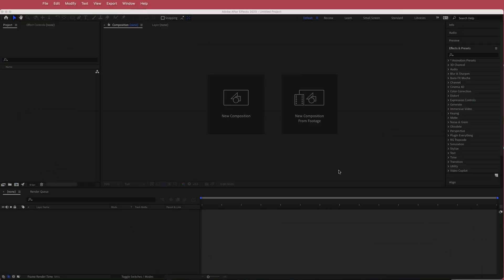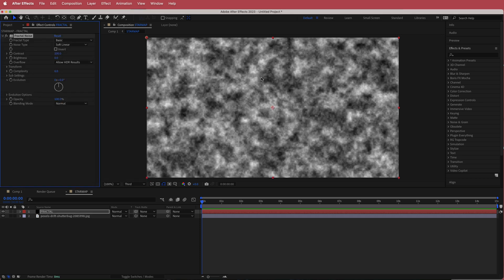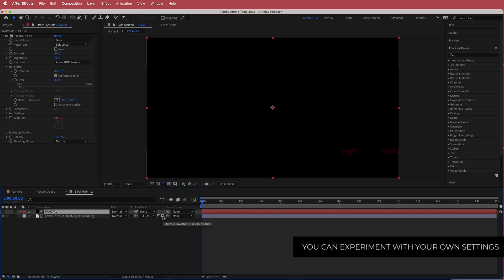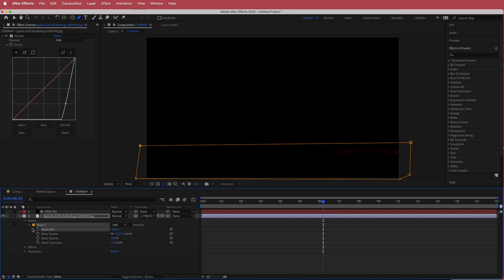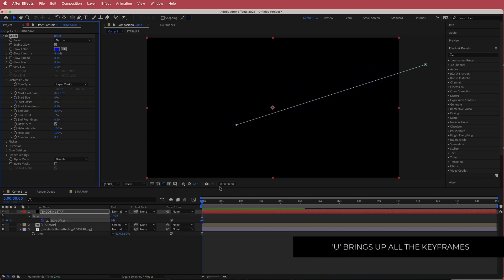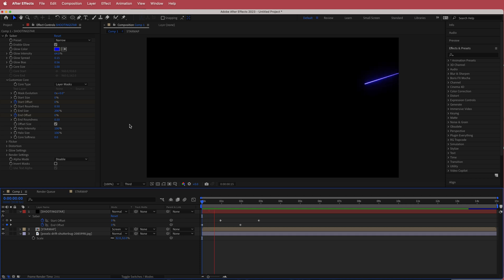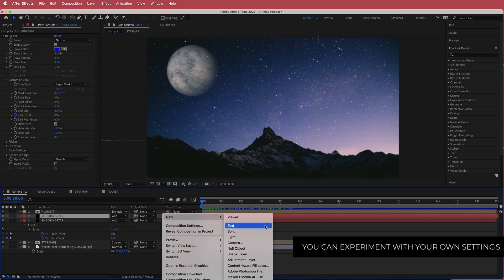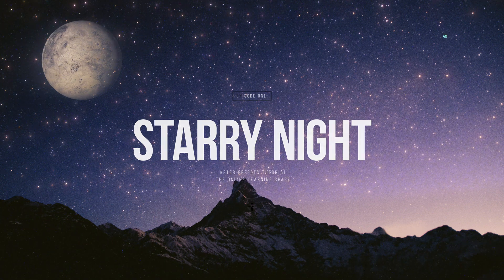Starry Night Animation | After Effects Tutorial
■ ∞ VIDEO INFORMATION ∞ ■
So in this AE tutorial, we will create this starry night scene with plants and shooting stars. You'll never believe how easy it is to do, so let's jump in!

■ ∞ TIMECODES ∞ ■
0:00​​ - Intro
0:31​​ - Setting up your comp
1:00​​ - Stars
1:50​​ - Fractal Noise
4:35​ - Creating Masks
5:39​ - Shooting Stars
8:00​ - Planet
11:00​ - Outro